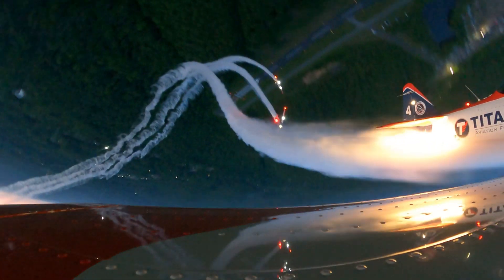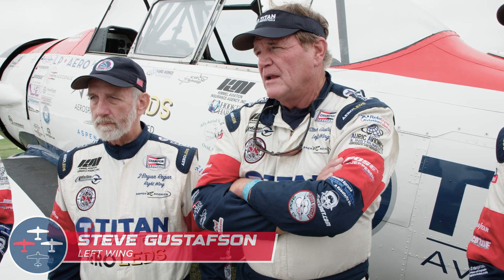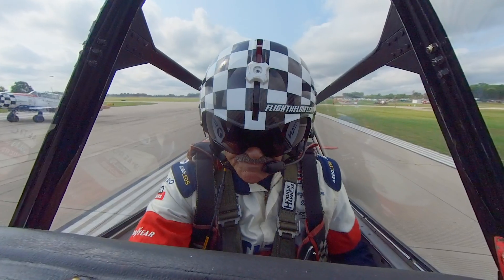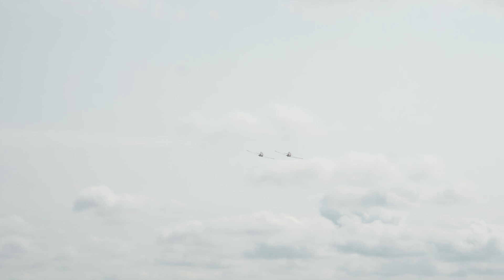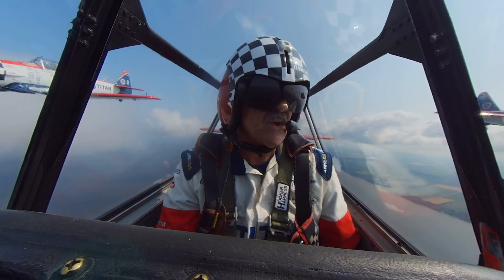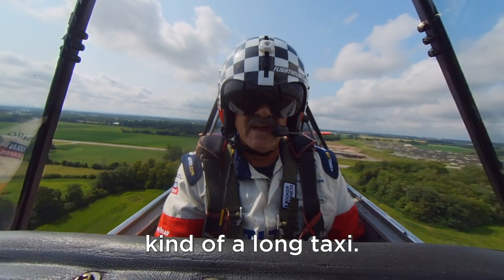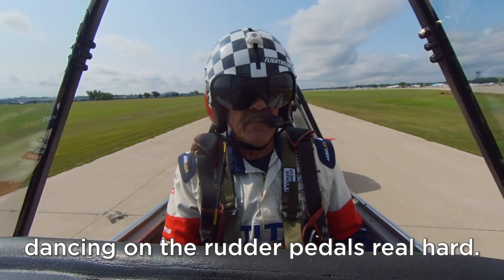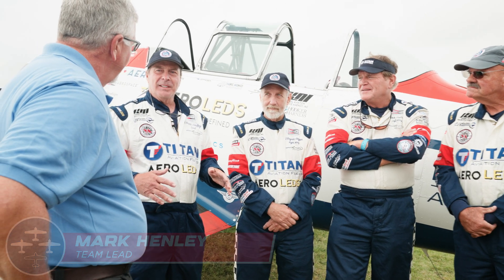Peak Performance: TITAN Aerobatic Team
Join AOPA’s Air Safety Institute Senior Vice Mike Ginter in this second installment as he flies with the TITAN Aerobatic Team during EAA AirVenture 2024. Take a look at how the TITAN Team safely and with precision execute their tight-formation aerobatics routine.

Peak Performance videos explore high-risk, high-performing flight operations where pilots and crews push themselves and their aircraft to the edge of performance, doing so safely.

Produced by Adam Rarey

Special Thanks:
TITAN Aerobatic Team
Josh Cochran
Brianna Cabassa

A Message from ASI Staff:

We share a deep passion for aviation safety. As compassionate pilots, we bring together safety research, analysis, and knowledge in creative ways to share aviation safety education with you—with the ultimate goal of one day having zero fatal accidents in GA.

Contents:
0:00 Intro
0:47 The TITAN Team
1:19 A Different Kind of Performance
3:01 The Flight
8:22 General Aviation Takeaways